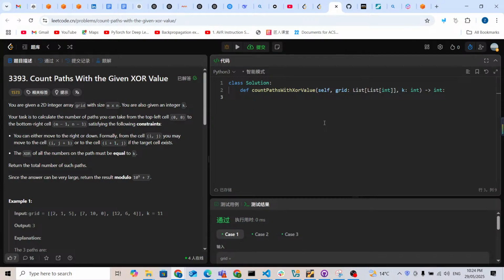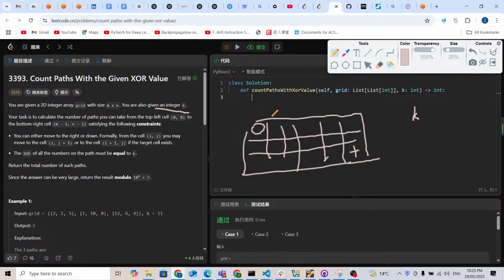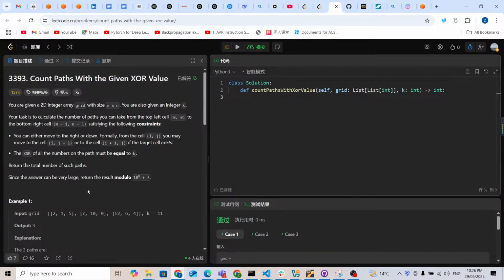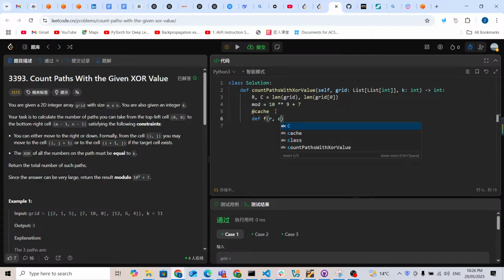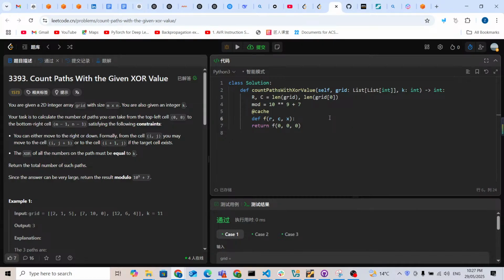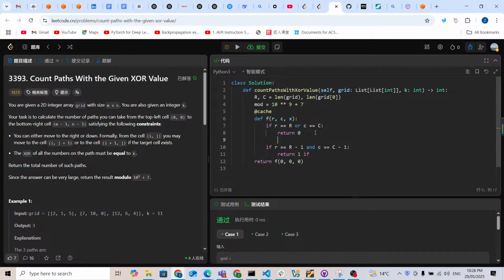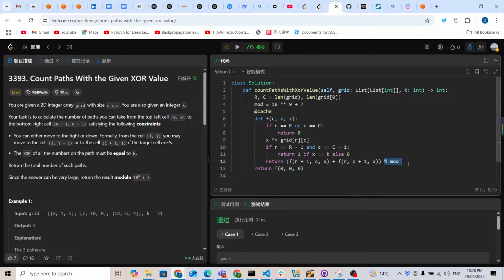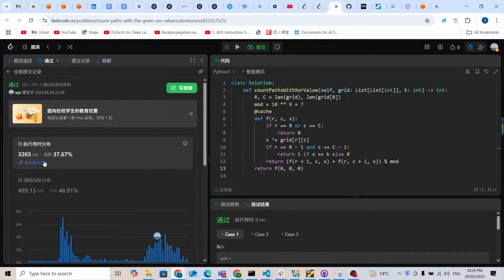Leetcode 3393. Count Paths With the Given XOR Value (grid dp)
3393. Count Paths With the Given XOR Value